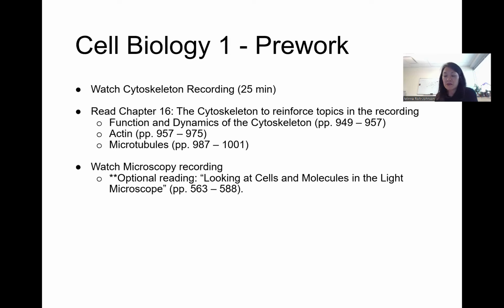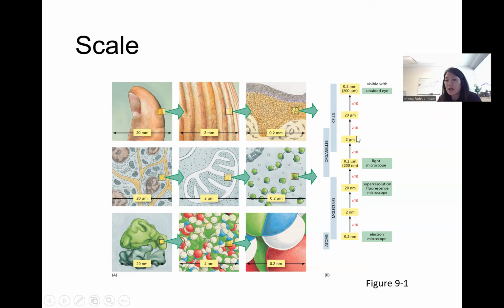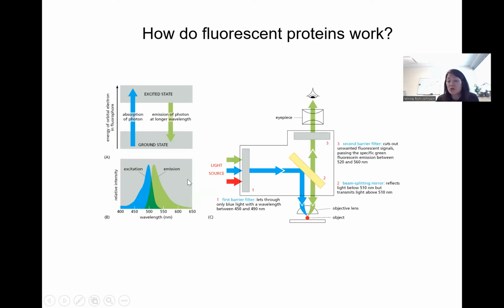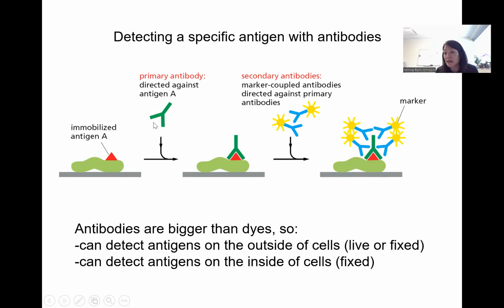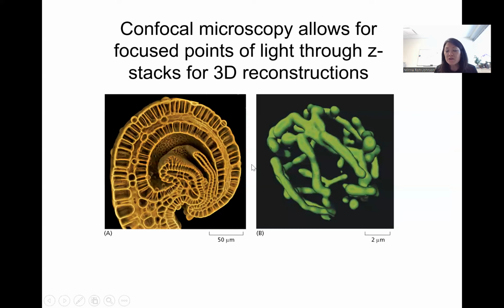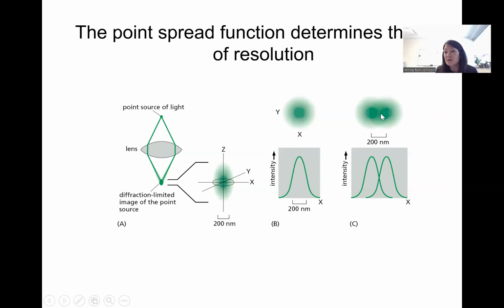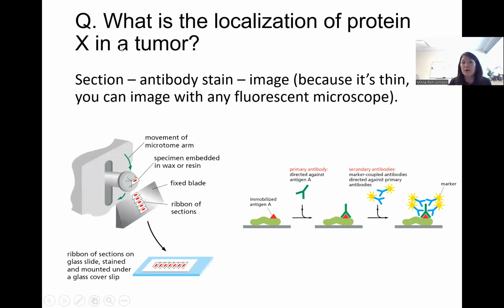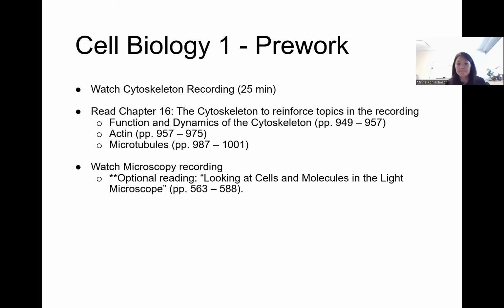Microscopy Recording for Cell Biology 1